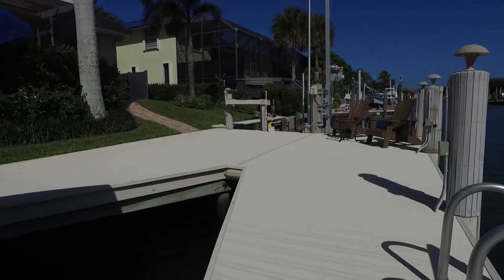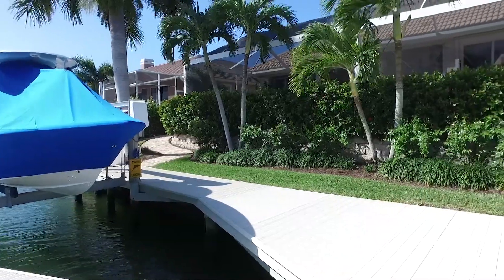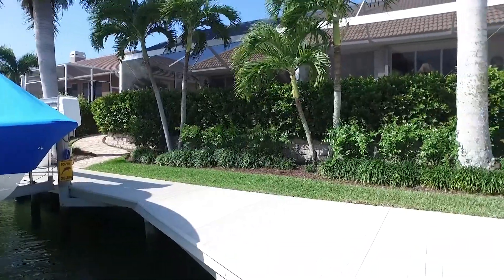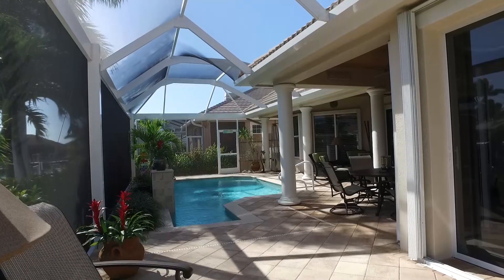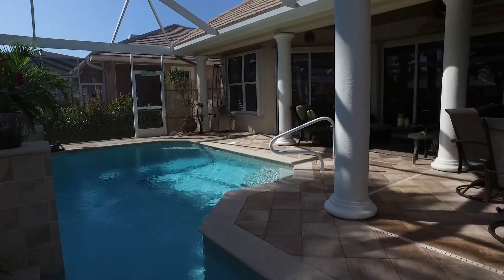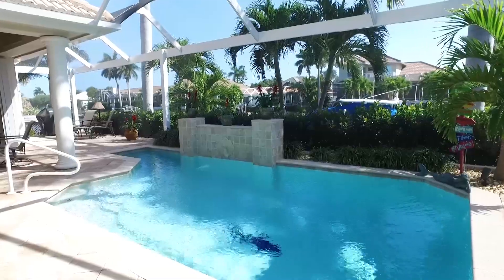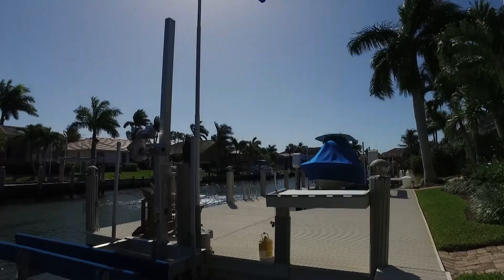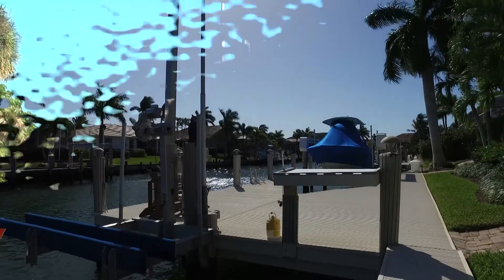Reilly Mc Gregor 1